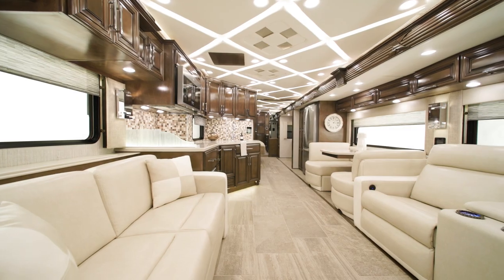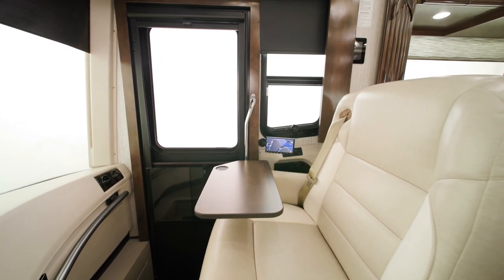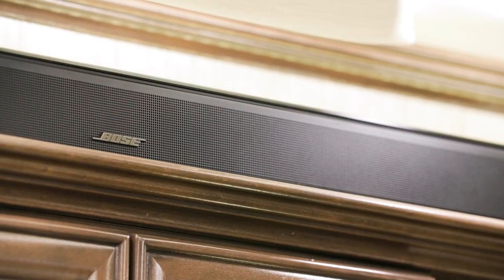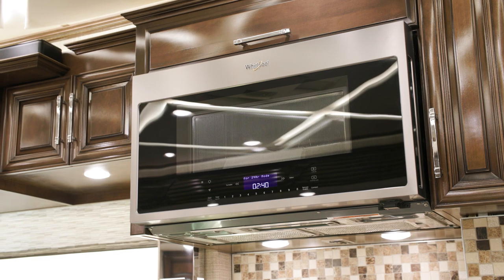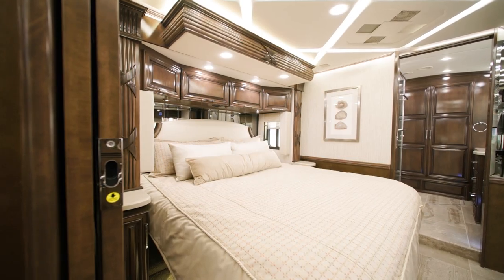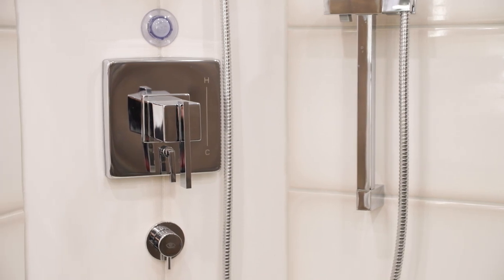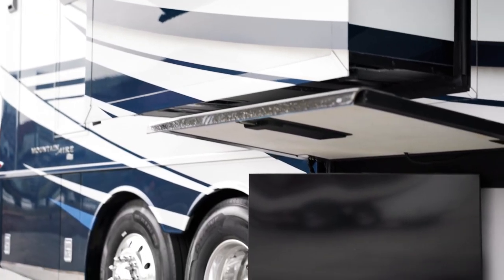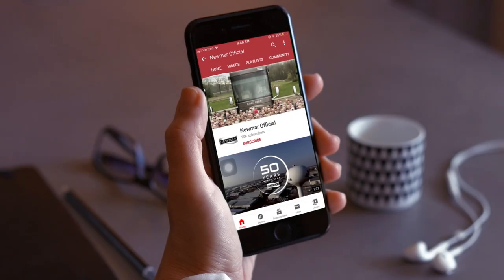2023 Newmar Mountain Aire Official Tour | Luxury Class A RV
Know the feeling when you see the mountains off in the distance rising up out of the road while you drive toward them? Owning the 2023 Mountain Aire is a lot like that. Take a step up into luxury and look inside today.